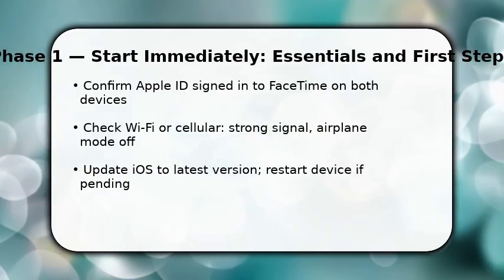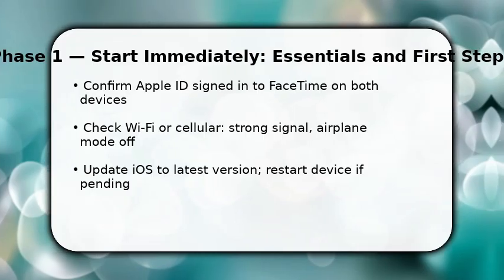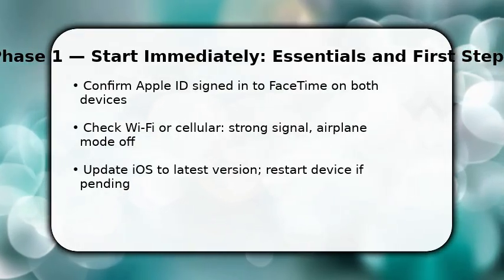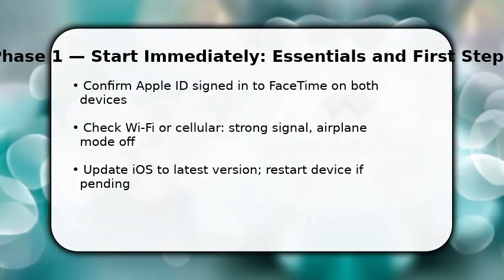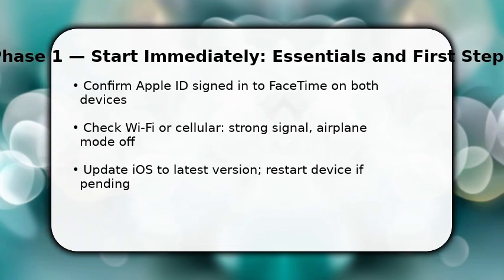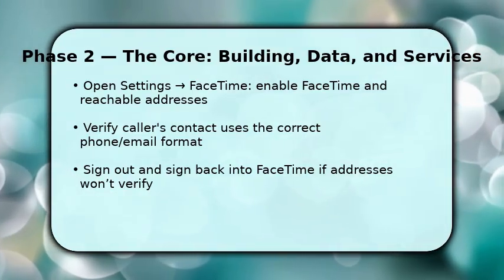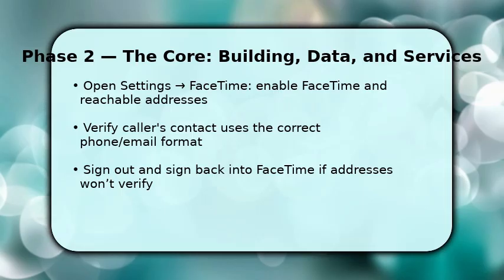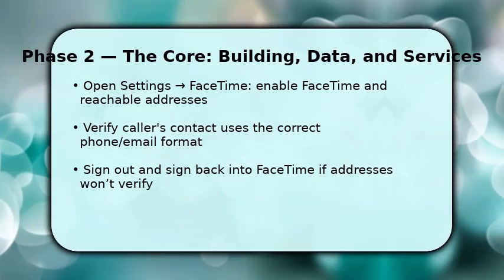How to Fix Facetime Issue - Step by Step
How to Fix Facetime Issue - Step by Step | 🔒 Surfshark VPN Deal — Stay private and secure. $1.99/mo + 3 Months Free ▸

Explore a comprehensive guide on resolving common FaceTime issues. This video tutorial takes you through step-bythy fixes, ensuring your calls and chats are smoothly connected without any glitches or interruptions.